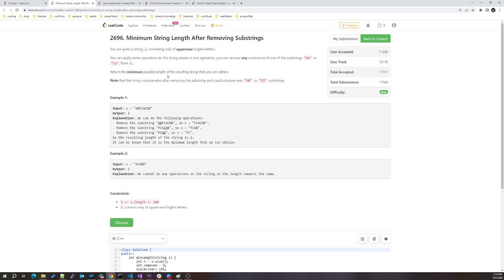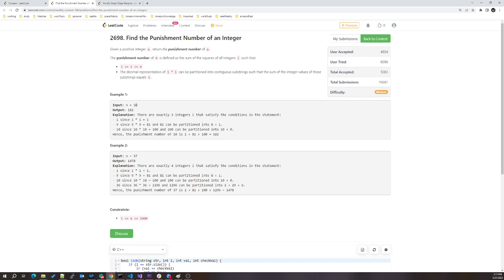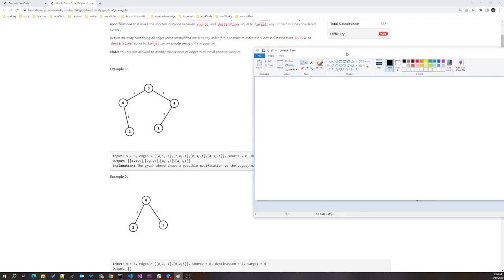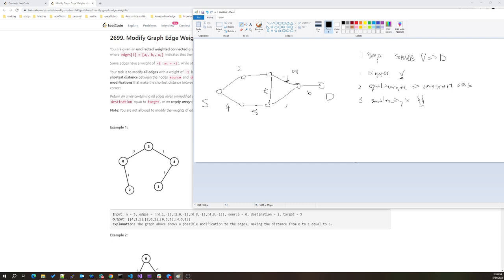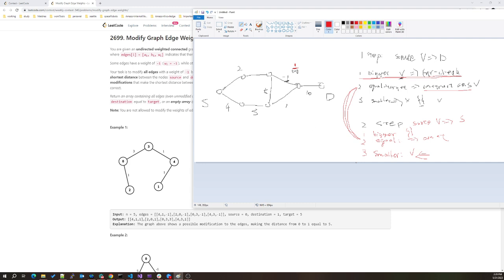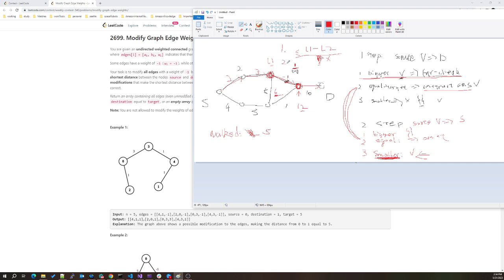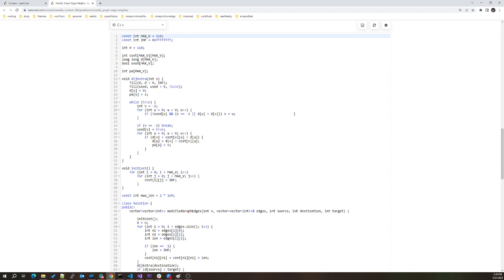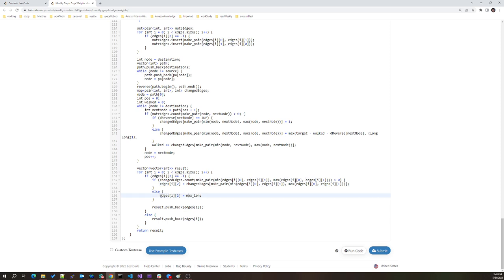LeetCode Weekly Contest 346 - 2023 05 21